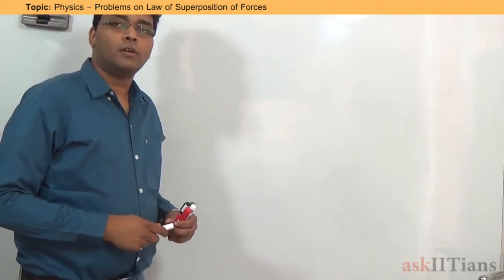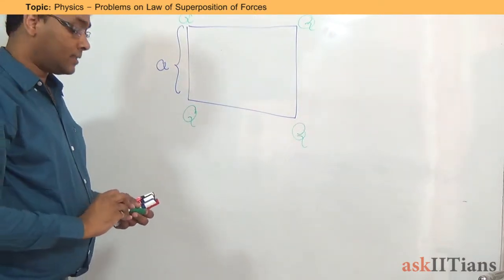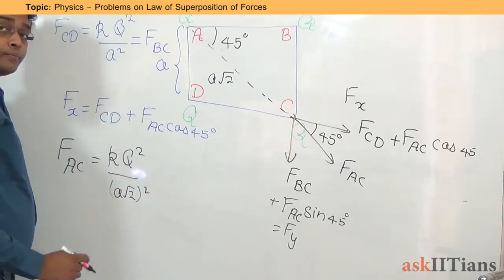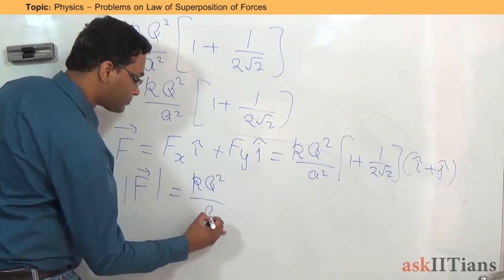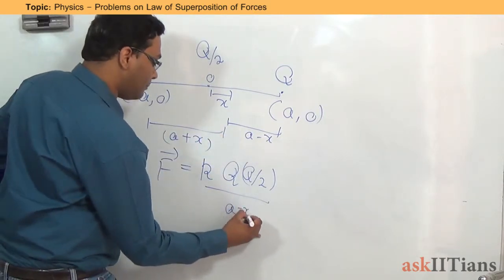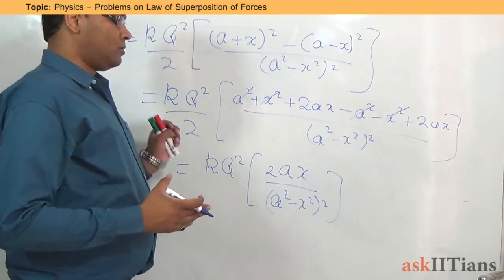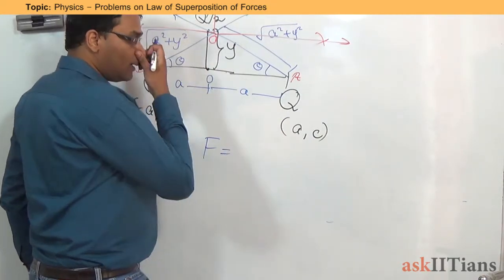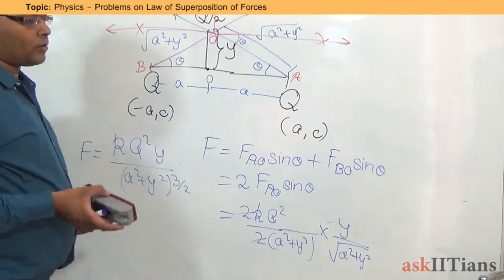Law of Superposition of Forces| Physics| Class 12| IIT JEE Main+Advanced| NEET| askIITians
"Sumit Majumdar (IIT - Delhi, askIITians Faculty) introduces the concept of Coulomb's Law and the Law of Superposition of Forces which is asked in NEET (AIPMT) and JEE and other common entrance tests too. To post your doubts on this topic, page"